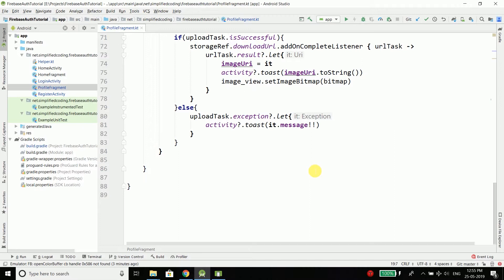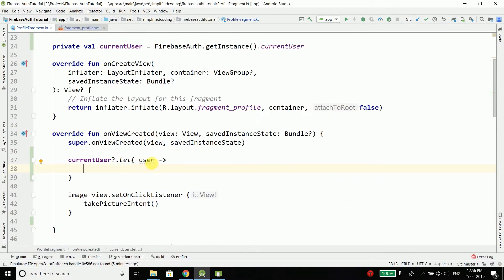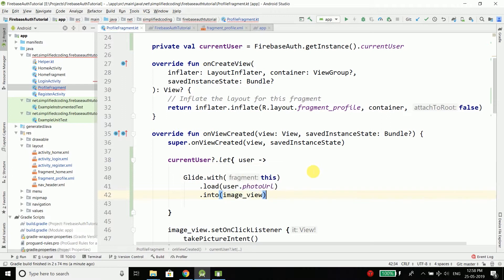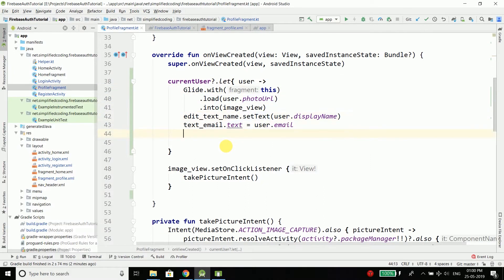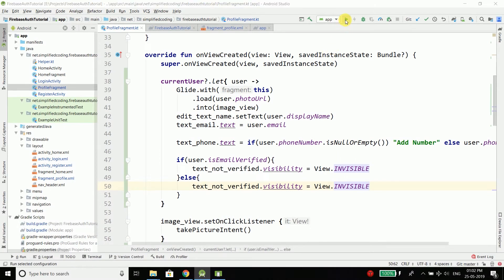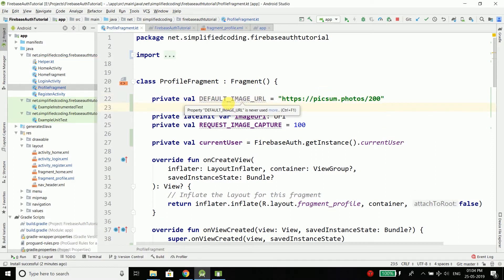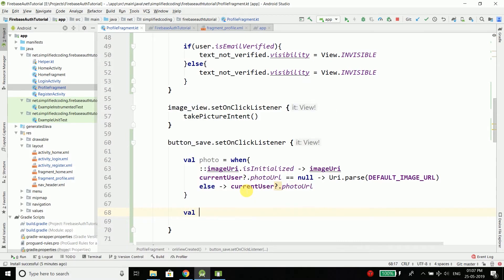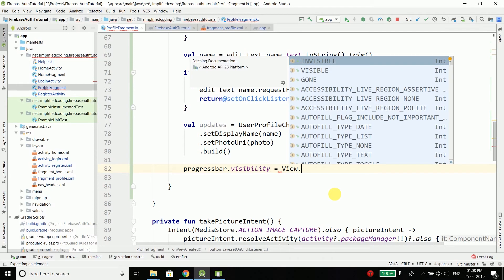#6 Firebase Authentication Tutorial - Updating Profile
In this video we will finish the User Profile Update operation. So we will update the Display Name and the Profile Picture of the user.